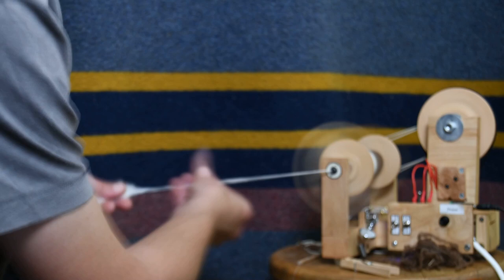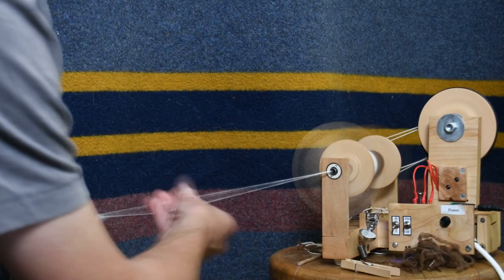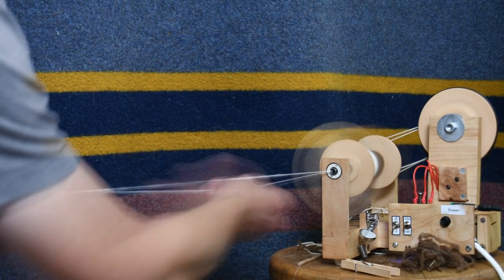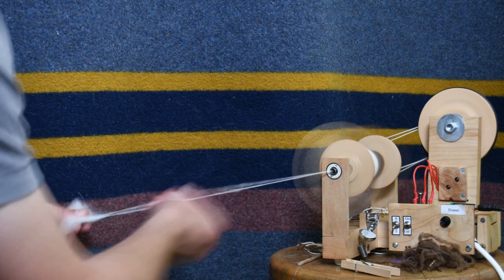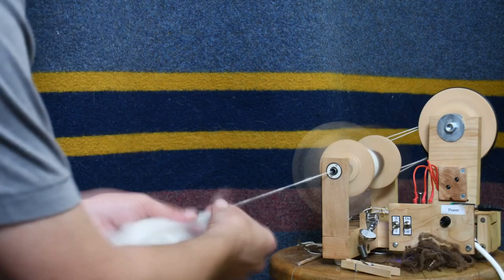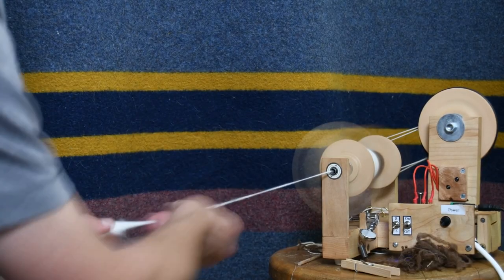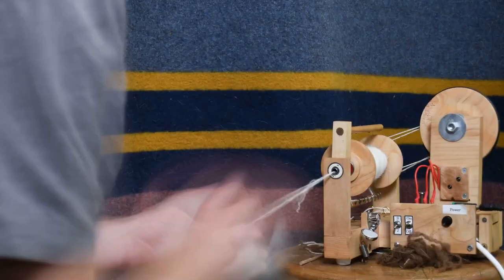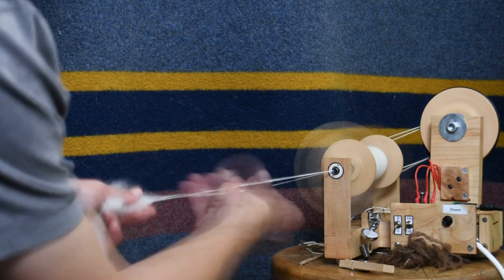Cashmere Spinning on Phoenix Time Lapse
Short video of cashmere spinning.  This is my first few minutes spinning with it.  Lots of fun, turns out to be long staple and goes rather well.  I learned alot looking at it for my own mistakes, hope you like it too.